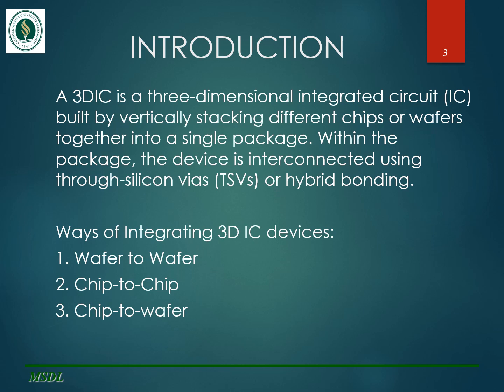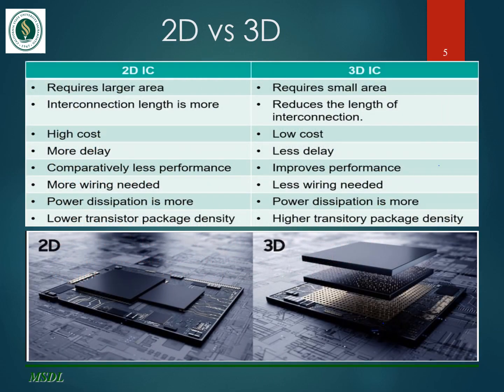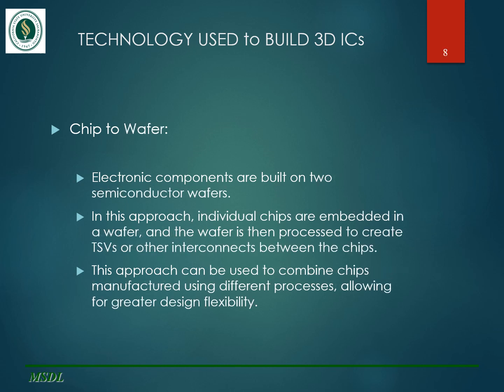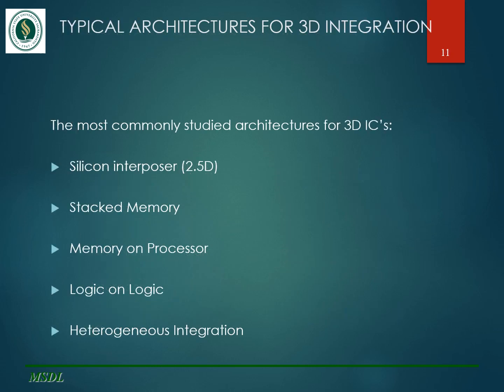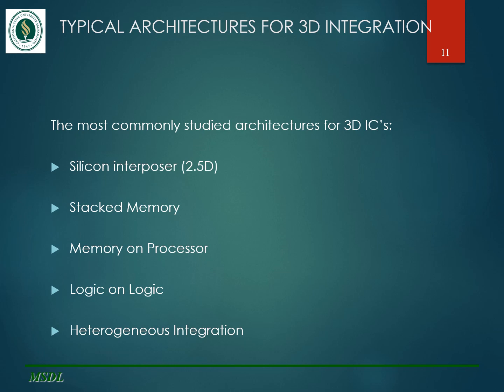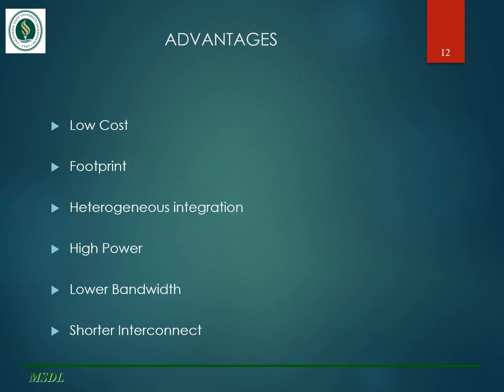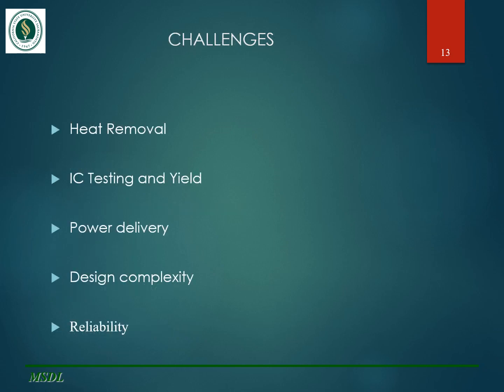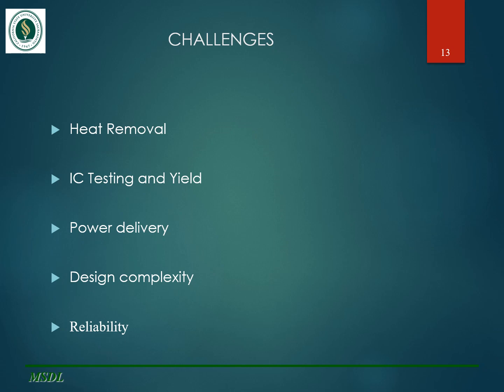3D Integrated Circuits